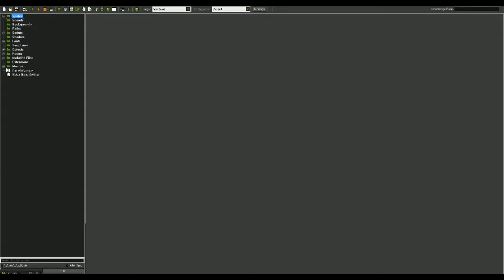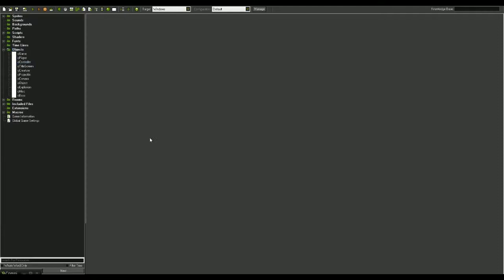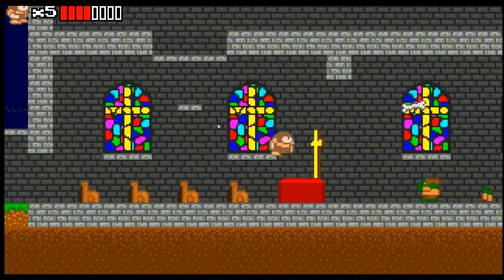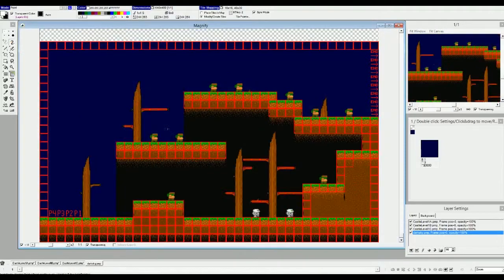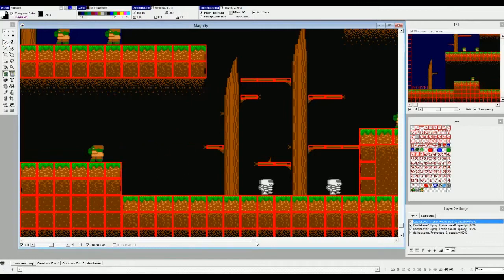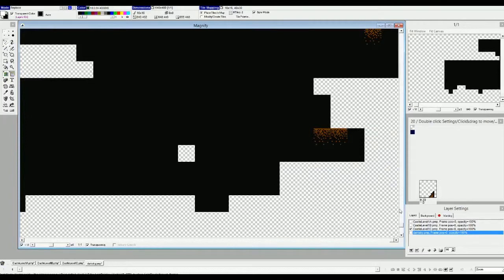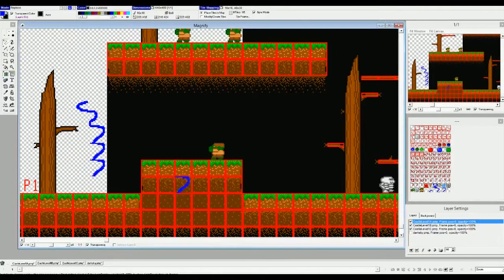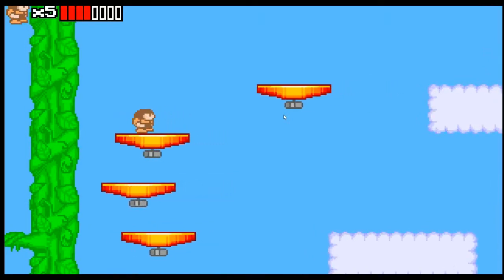I Do Games Programming - Introduction - ep.1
Introduction to my programming project. Let me know what you guys want to see next.